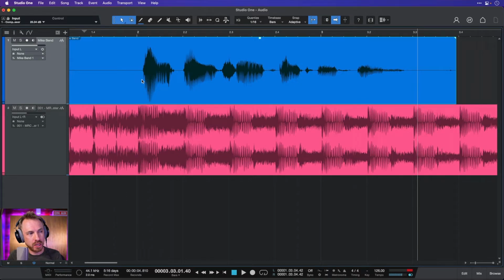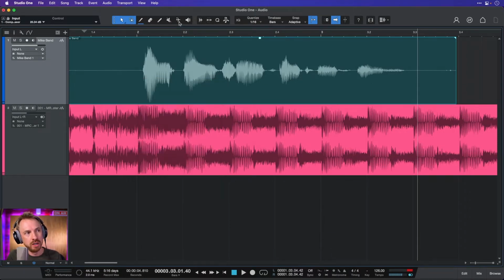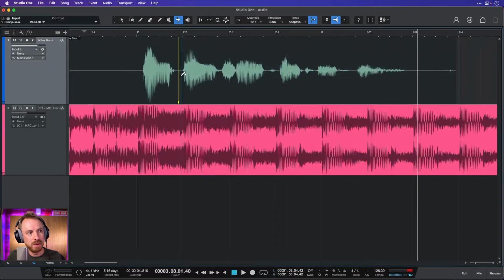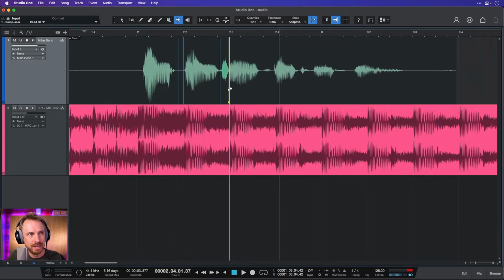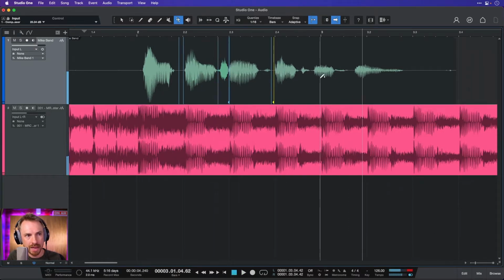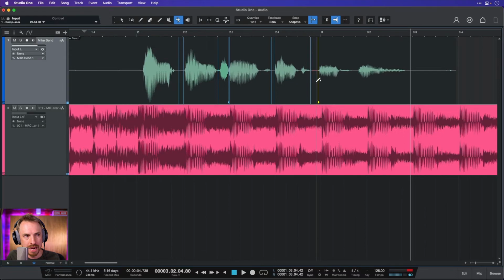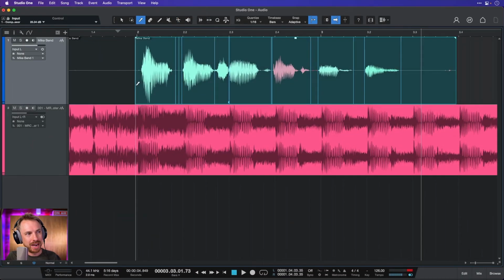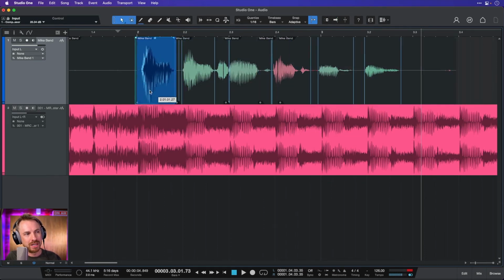How To Use Bend Markers to Quantize Audio - Studio One Tutorial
🎶 Are you struggling with getting the perfect pitch in your music production? Look no further! In this Studio One tutorial, we'll show you how to use bend markers to quantize audio with precision and achieve professional results.

💻 Studio One is a powerful digital audio workstation that offers a wide range of tools for music production. One of its standout features is bend markers, which allow you to adjust the pitch and timing of audio recordings easily.

In this tutorial, we'll walk you through the process of quantizing audio using bend markers, helping you correct pitch imperfections and align performances seamlessly. Whether you're a singer, instrumentalist, or producer, mastering this technique will take your music to the next level.

🎛️ With Studio One's bend markers, you can correct pitch discrepancies, fix timing issues, and creatively manipulate audio for unique effects. We'll demonstrate practical examples, tips, and tricks to make the most out of this versatile tool.

▶ mrc.fm/learn ◀  🎙️ Want to learn everything about Audio?  🎛️
▶ musicradiocreative.com ◀ 🎚️ Looking for Custom Voice-Overs, Jingles, Podcast Intros and more 🎧

KEY MOMENTS:

0:00 How to use Bend Markers in Studio One?
0:09 What is Bend Markers?
0:16 Play Audio Sample
0:28 How to use the Bend Tool?
2:57 Old School Way
3:07 How Efficient Bend Markers are?